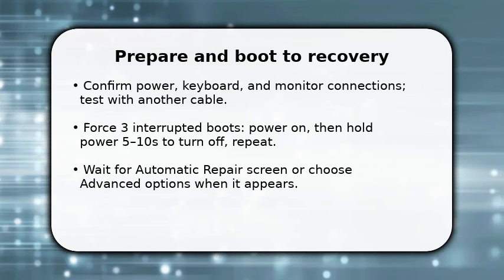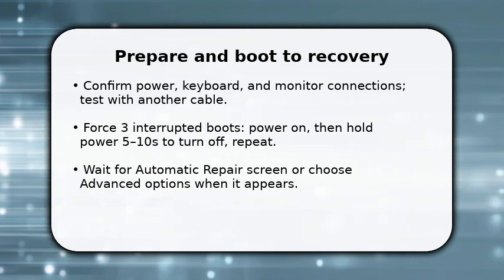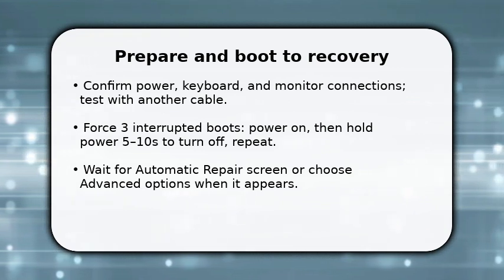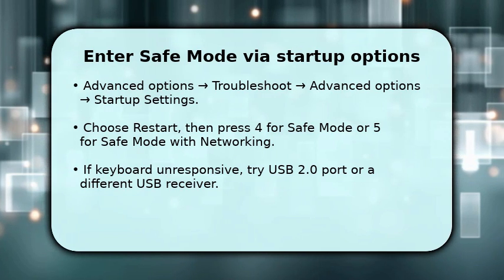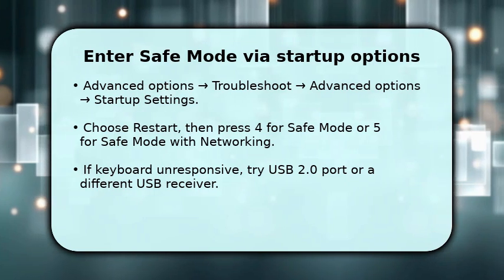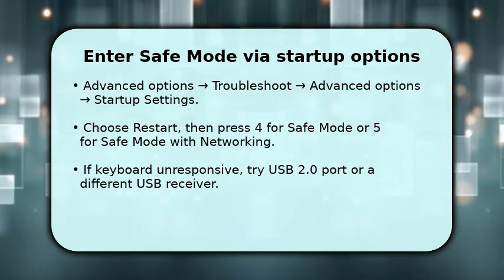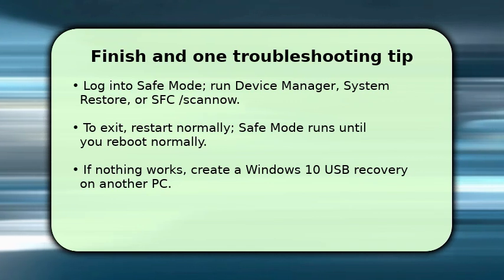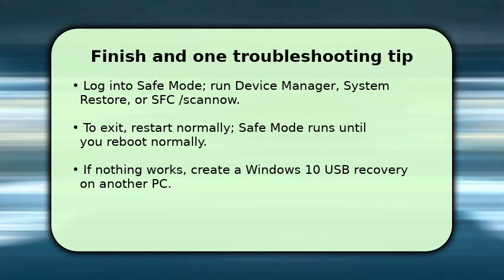How to Enter Safe Mode on Windows 10 Black Screen (easy Method)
How to Enter Safe Mode on Windows 10 Black Screen (easy Method) | 🔒 Surfshark VPN Deal — Stay private and secure. $1.99/mo + 3 Months Free ▸

Learn the quick and easy method to enter Safe Mode on Windows 1thyne when faced with a black screen issue. This step-by-step guide will walk you through troubleshooting steps, including accessing recovery options directly from your keyboard.

Windows 10, Safe Mode, Black Screen Fix, Enter Safe Mode Windows 10, Troubleshoot Black Screen, Keyboard Shortcut for Recovery Options, Boot into Safe Mode, Resolve black screen issue on Windows 10, How to enter safe mode without mouse control, Windows troubleshooting guide